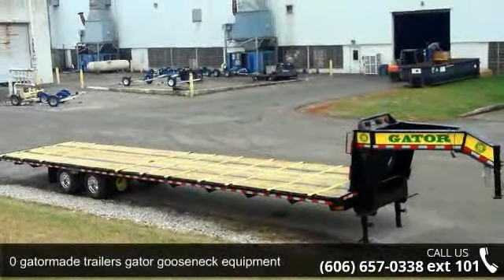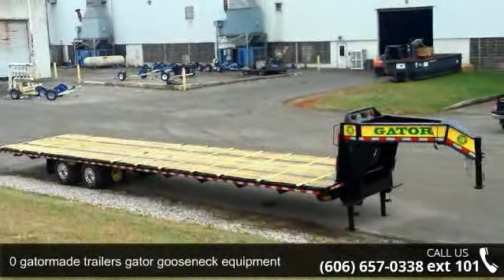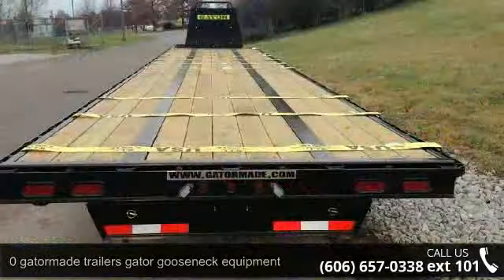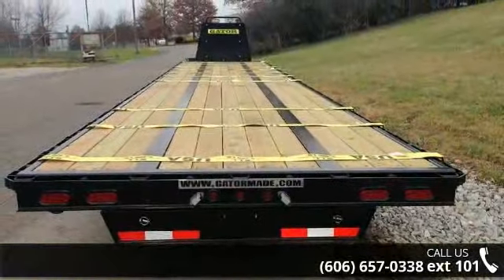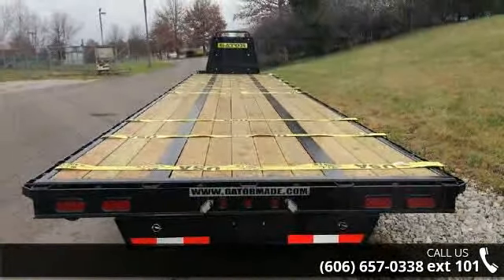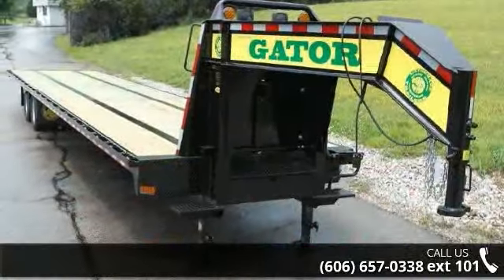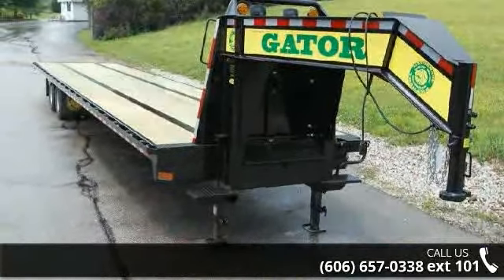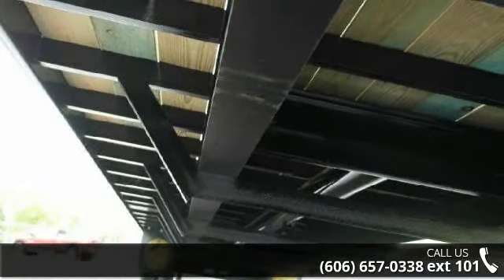40 ft. gooseneck trailer / FREIGHT_hotshot and equipment ...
For Sale in Gator Made, ,, 35206

**BEST QUALITY TRAILER IN THE MARKET**Torque Tube24900 GVWR14 I beam frame constructionHeavy duty stake pocket and rubrailTwo 1000 dexter axles40 ft. goosenecks are made for the commercial use. Invest in the BEST!!!Call FACTORY DIRECT 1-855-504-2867 FINANCING AVAILABLE